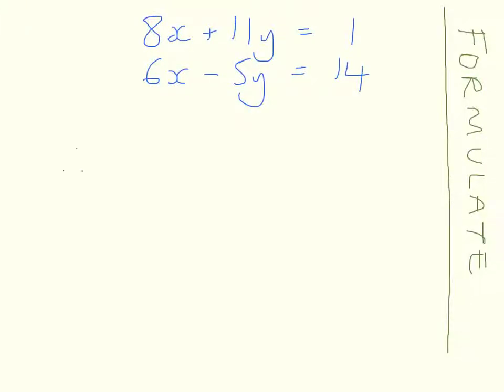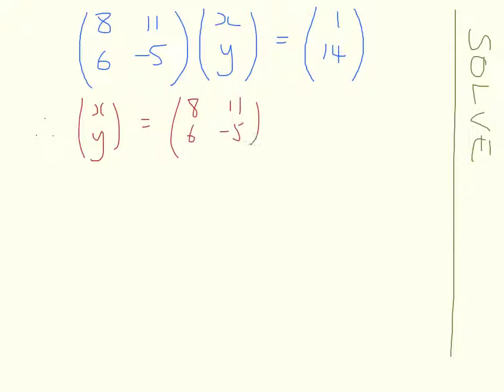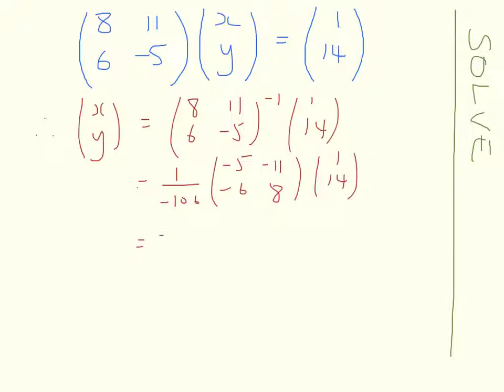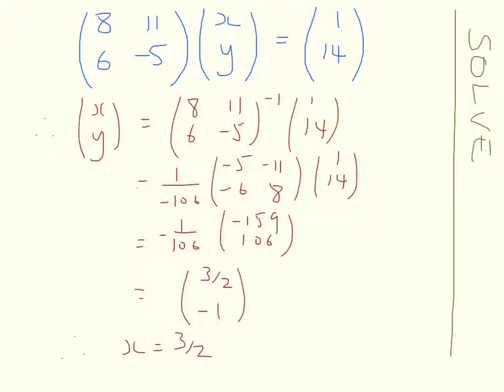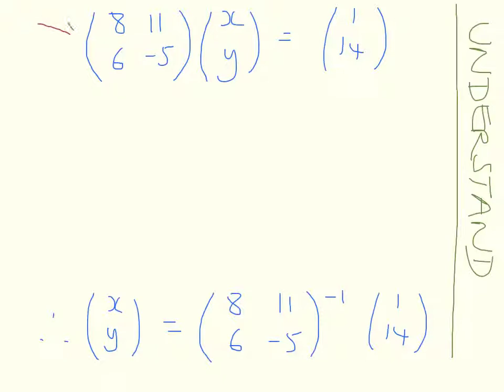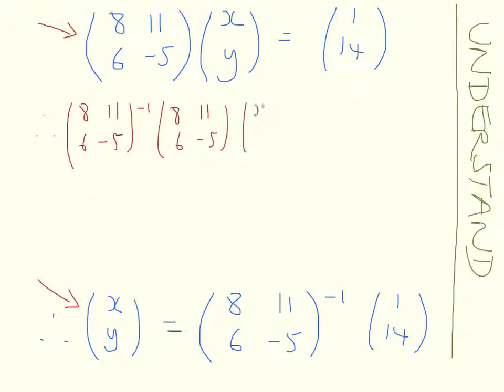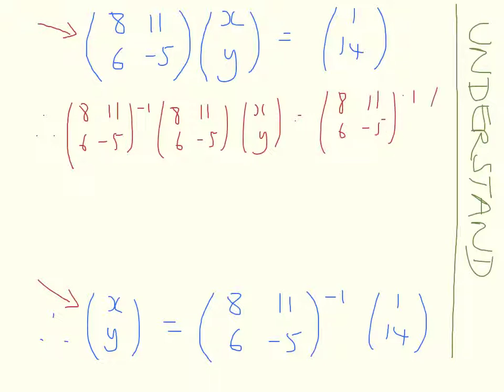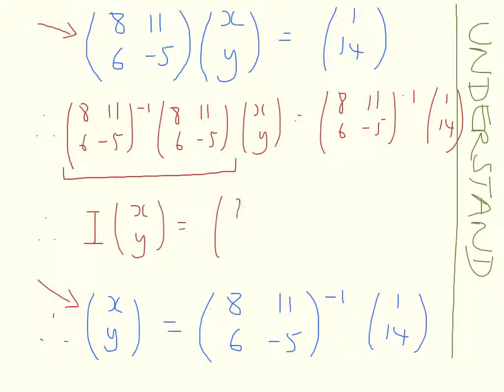FP1 - Matrices - ME 1 - simultaneous equations